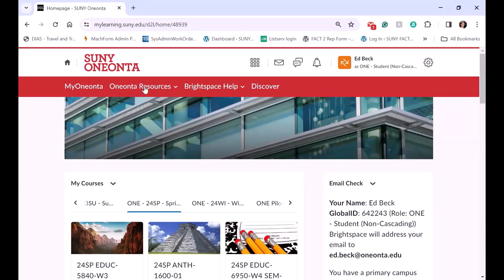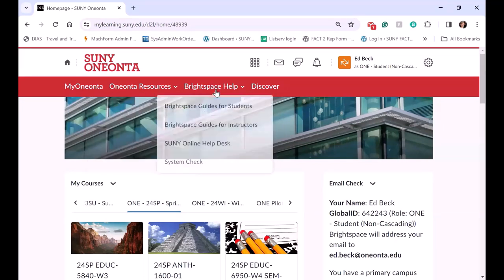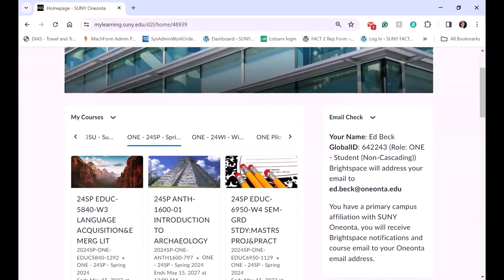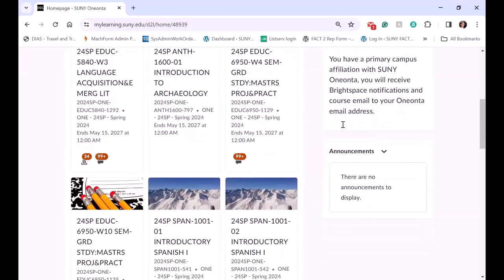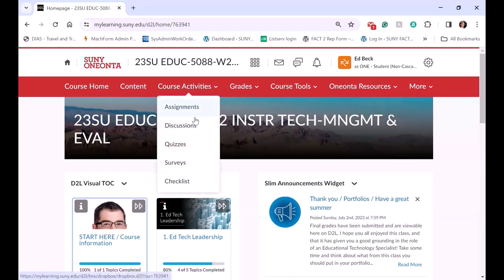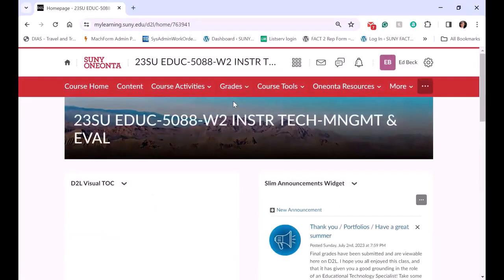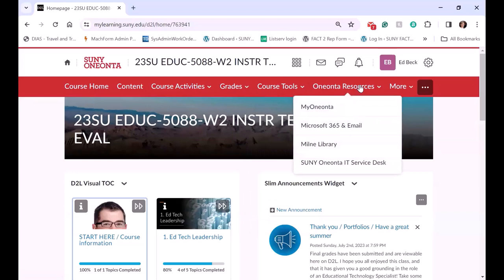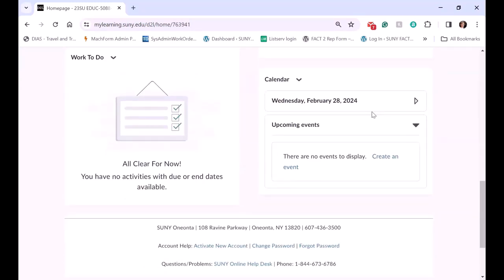Brightspace Tour SUNY Oneonta: Ed Beck